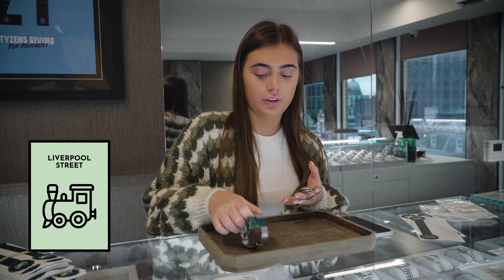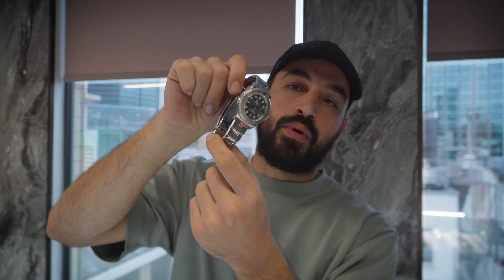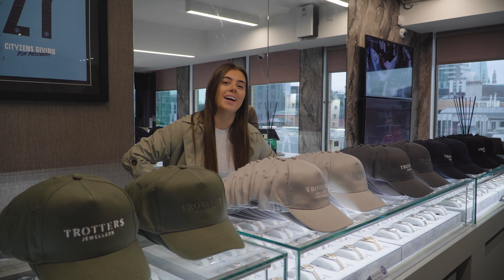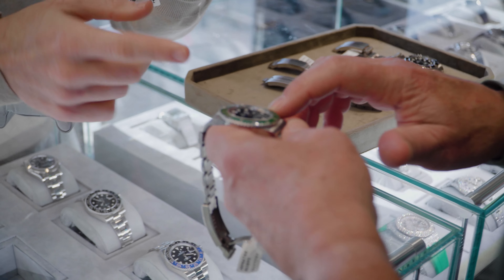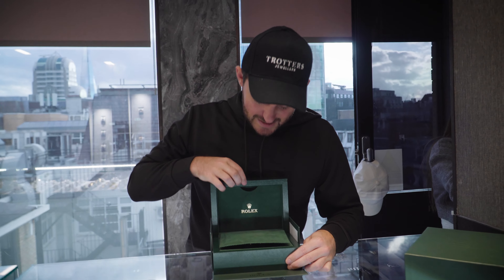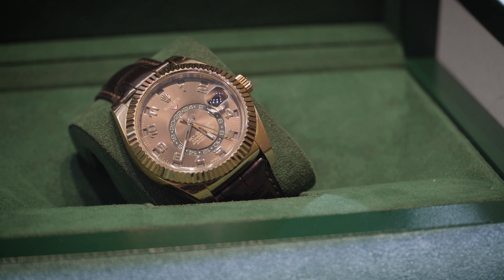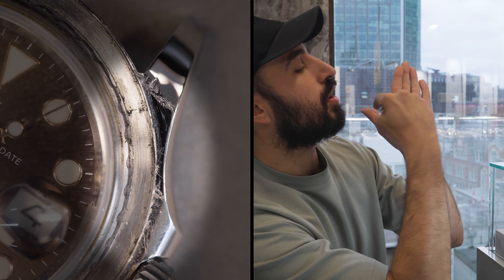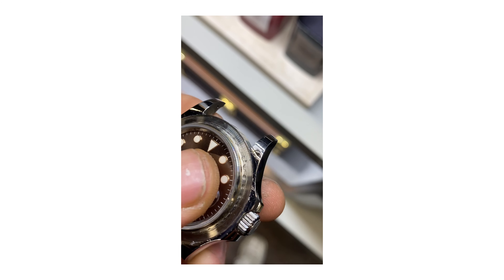We had TWO DAYS to restore this Rolex Yacht-Master | Trotters Jewellers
This week at Trotters Jewellers, H reveals our best-selling Rolex sports model, Judd shows off Rolex Sky-Dweller 'chocolate' on a brown leather strap, and we had two days to restore this Rolex Yacht-Master.